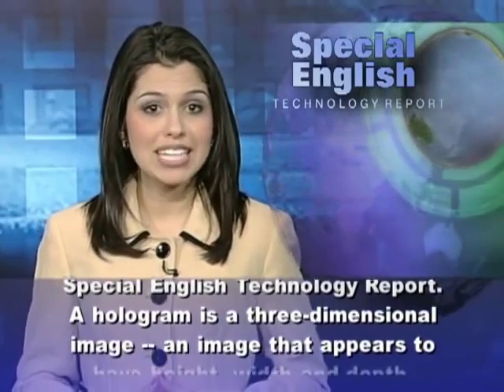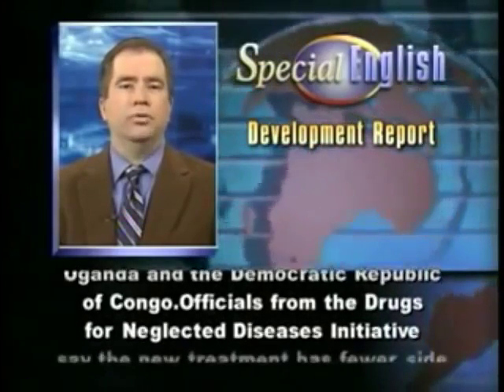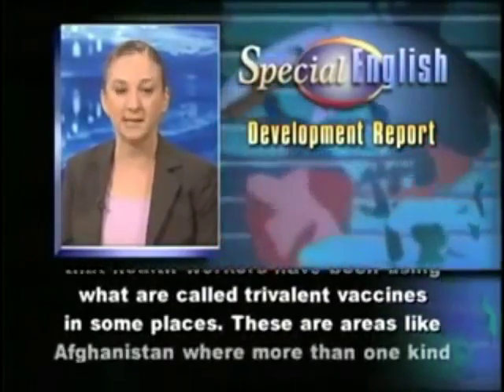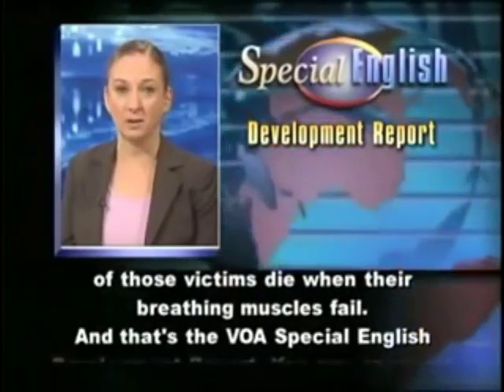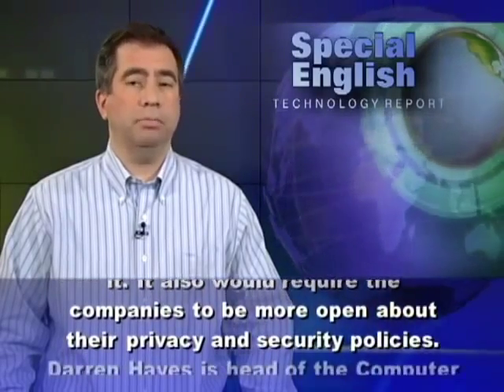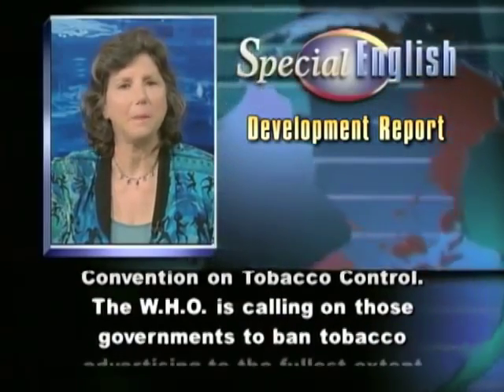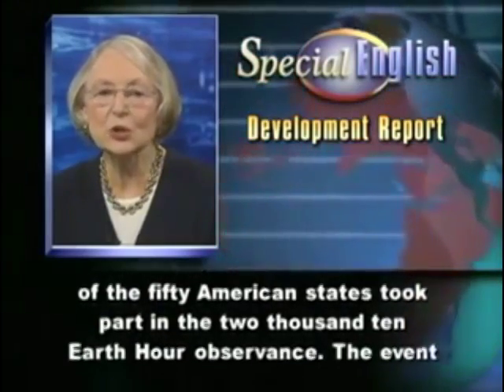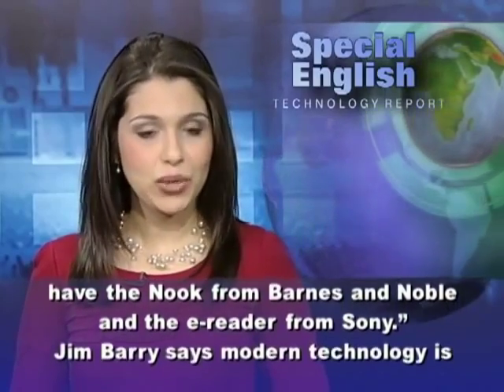VOA Special English VOA Learning English Technology Report Compilation #16